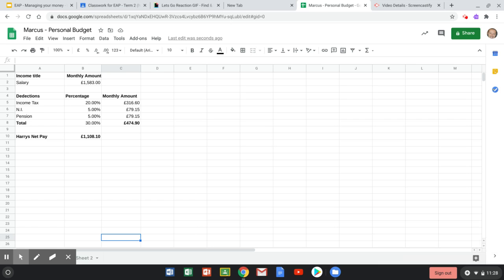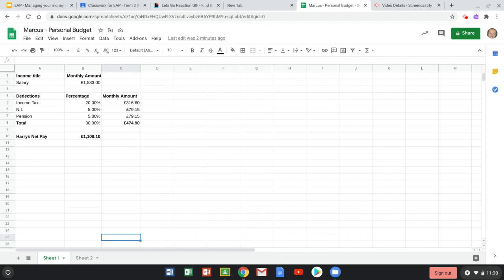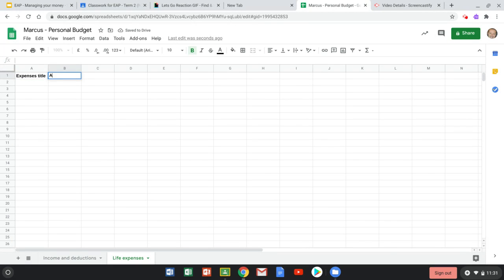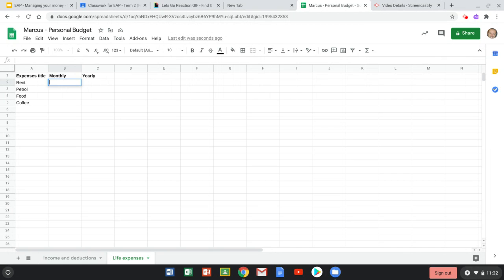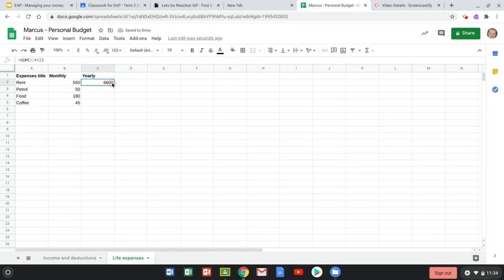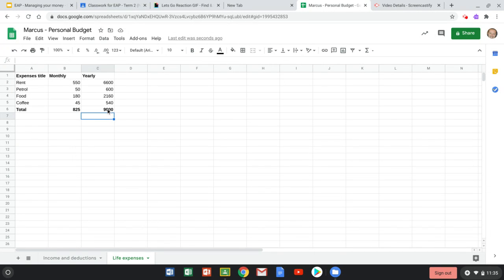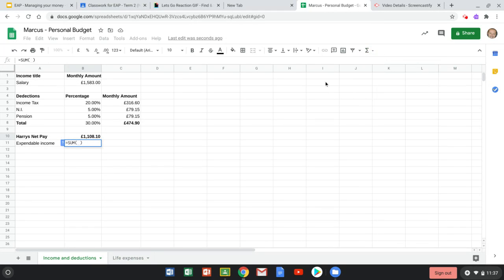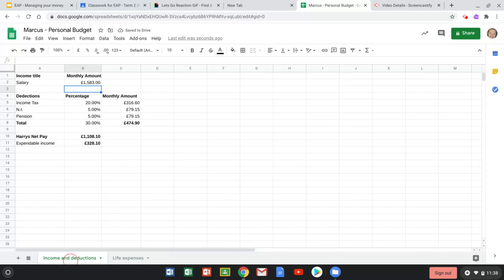EAP - Basics of Budgeting (Part 2)